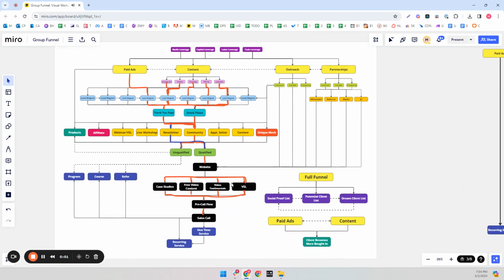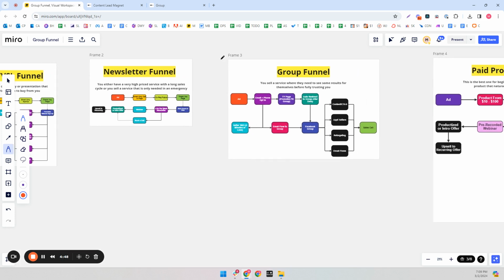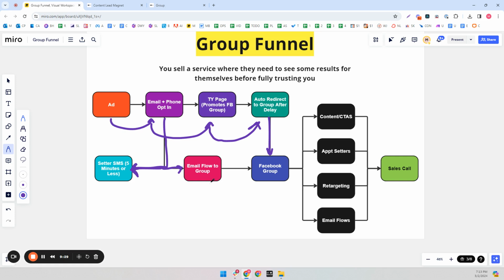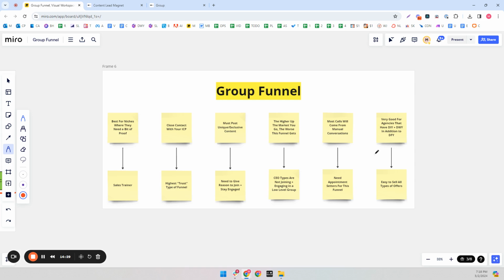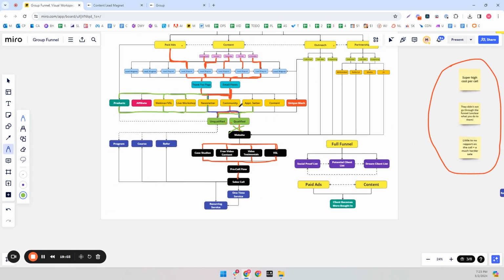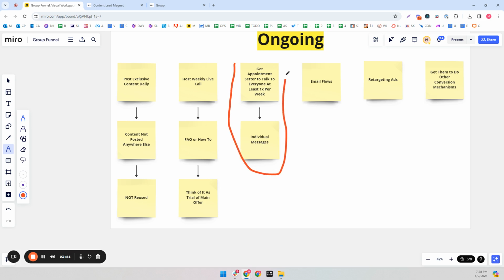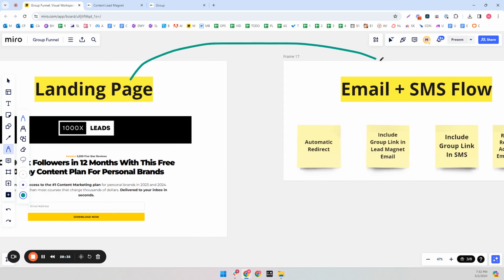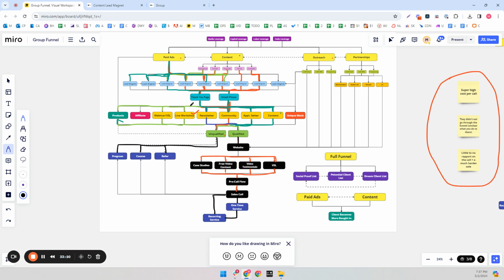How to Get Agency Clients Using a Group Funnel